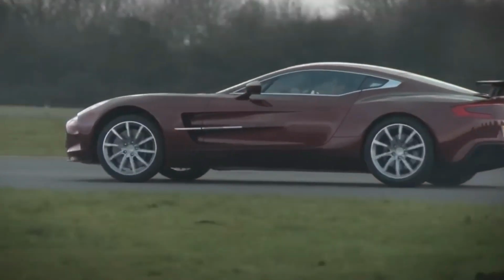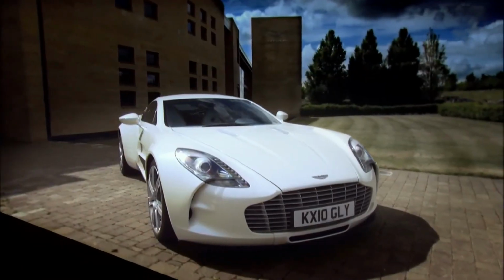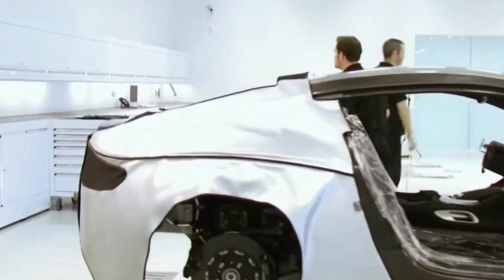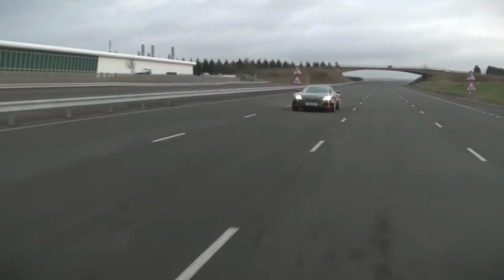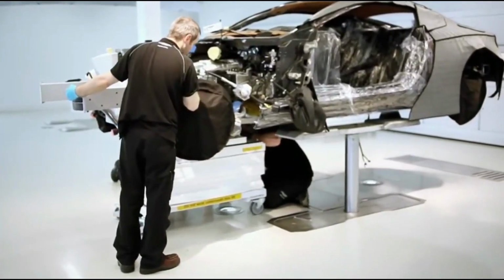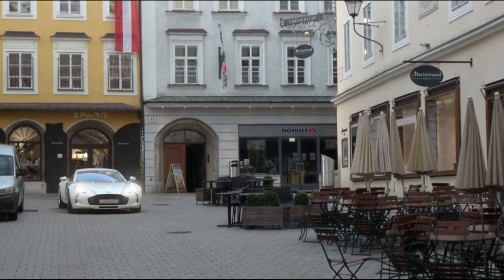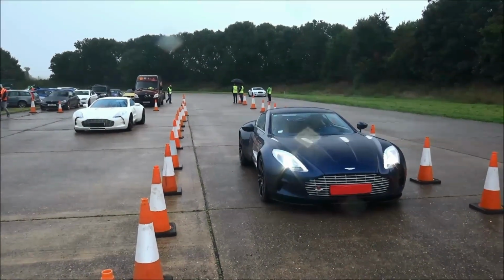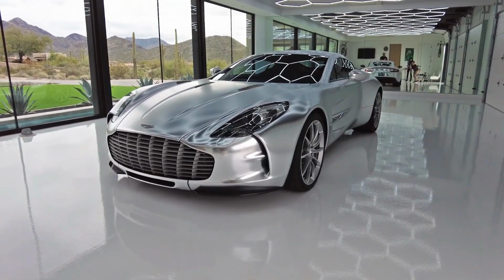This Aston Martin Takes 3 Years to Build – Here's Why It's Worth $8 Million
The Aston Martin One-77 is a statement to the world, costing over 1.4 million pounds, and is limited to just 77 examples. The handcrafted aluminum body takes over 3,000 hours to create, making it a true testament to Aston Martin's commitment to speed, and top marques. This car represents a pinnacle of automotive engineering and design.

🚗💨 Welcome to MOTORMARVEL ! 💨🚗

Rev up your engines and stay ahead of the curve with the 🔥 hottest automotive news and latest updates 🌟 in the world of cars! From breaking industry headlines 📰 to in-depth reviews of the newest models hitting the streets, our channel is your go-to source for all things automotive. Buckle up as we bring you the latest scoop on cutting-edge technology 🚀, game-changing innovations 💡, and exclusive insights from the forefront of the automotive industry.

But we're not just about news and updates. We're a community of passionate gearheads who live and breathe everything about cars. Whether you're a die-hard enthusiast or just looking to stay in the loop, you'll find something here to ignite your passion and fuel your automotive dreams.

So, what are you waiting for? Welcome to the fast lane with MOTORMARVEL! 🏁🎉